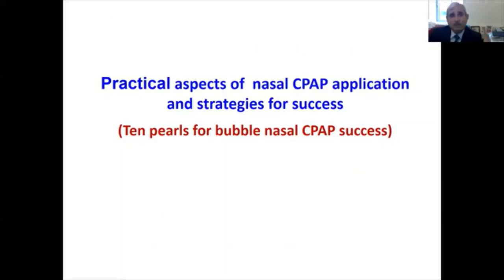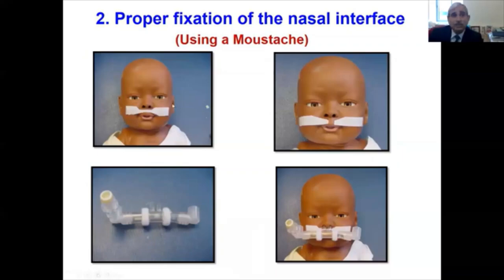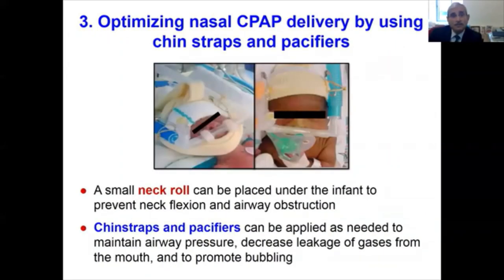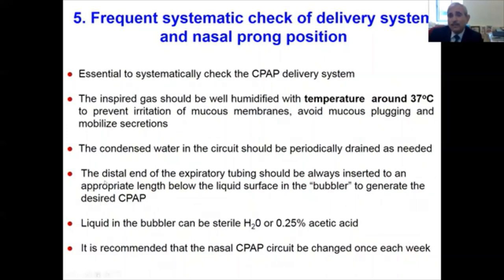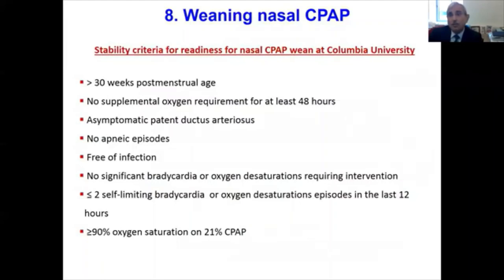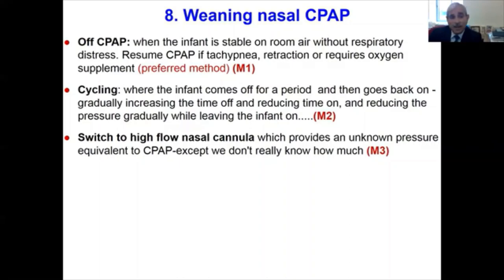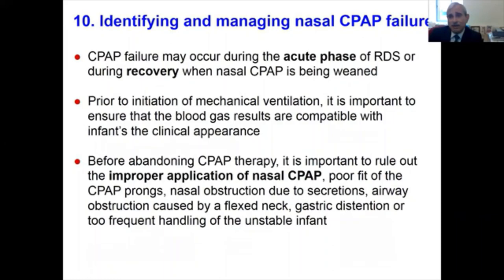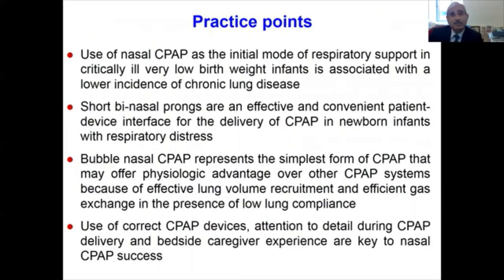10 practical tips to ensure successful CPAP use in babies. Prof Rakesh Sahni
All of us are familiar with the important role of Prof Wung and colleagues from Columbia university in showing reduced incidence in BPD with faith in CPAP-this was the important factor that led all of us to believe Non invasive ventilation is better! Prof Rakesh Sahni who is Professor at columbia university shares 10 important tips to successfully use NCPAP, based on their unit experience.